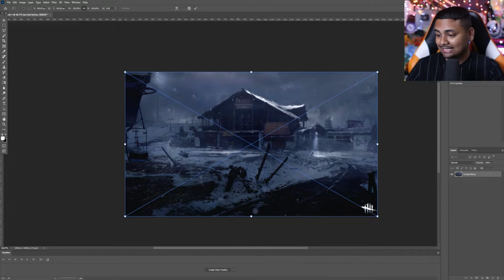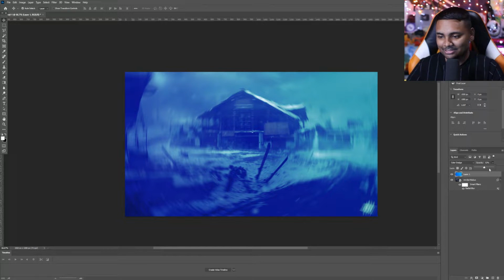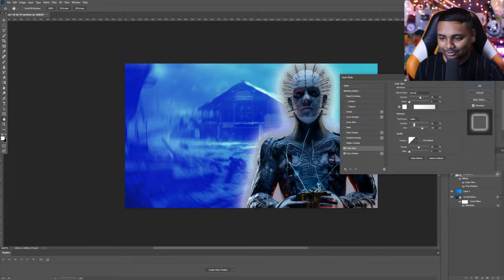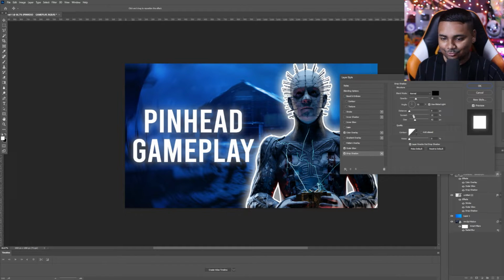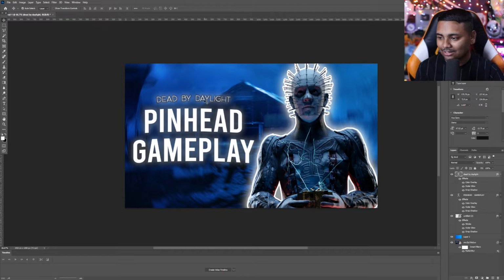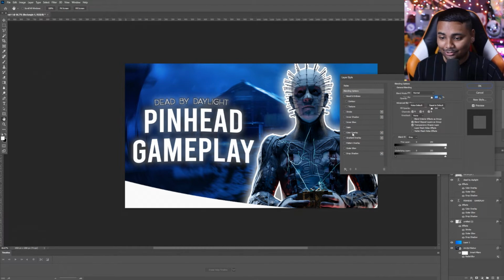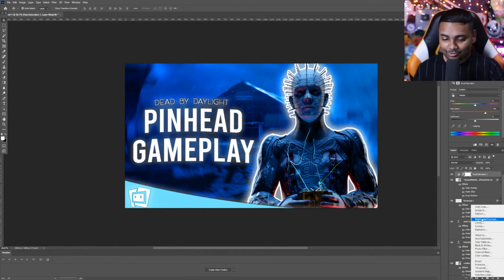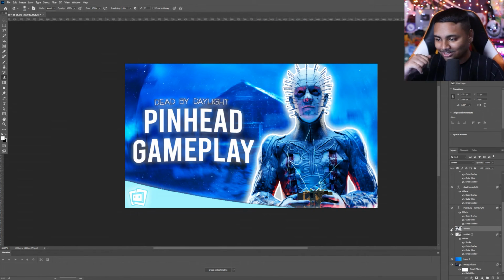Create THUMBNAILS in 5 Minutes 😵 (100,000 sub YOUTUBER tips)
📈 If you’re a streamer looking to increase your revenue, grow your channel and create a bond with your audience, Streamloots is what you’re looking for!

No matter where you stream, YouTube is a great platform for you to expand the reach of your stream through clip compilations, uploading playthroughs, or even creating brand new content. But did you know that thumbnails are an essential part of your YouTube videos and that the wrong thumbnail can break your video's success?

In today's video, follow The King's advice on how he creates thumbnails for his channel with over 100,000 subscribers, the do's and don'ts when in comes to thumbnails, as well as some pro-tips in thumbnail design!

00:00 Intro
00:55 Do's and Don'ts
02:07 Creating a Thumbnail from Scratch